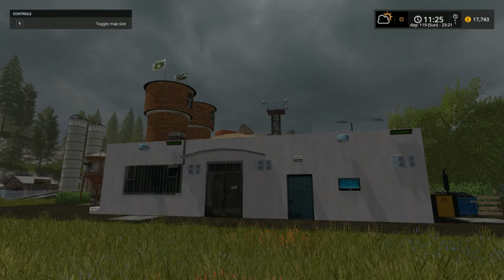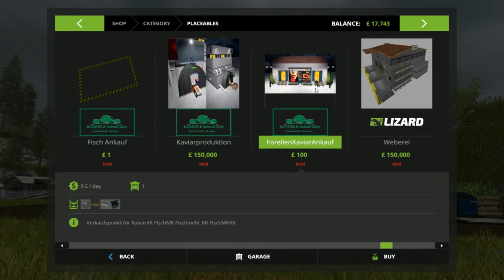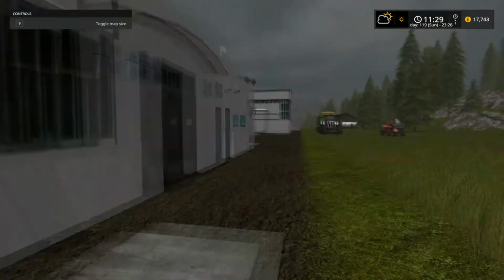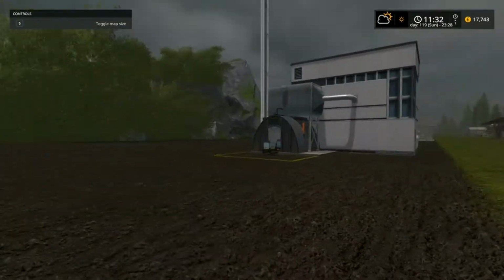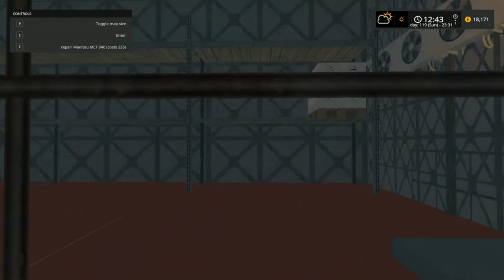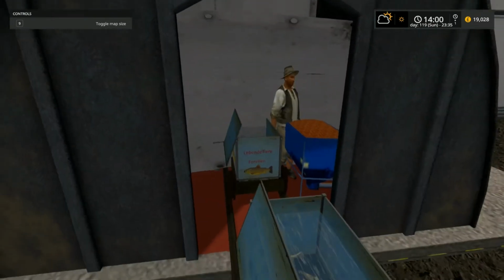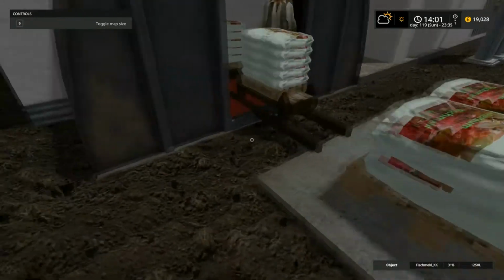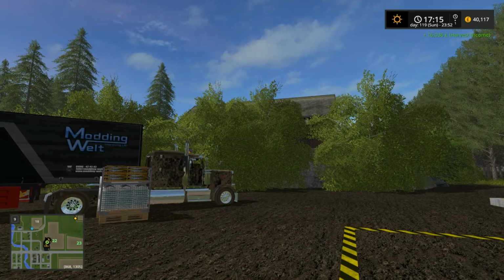Farming Simulator 2017, Mod Showcase Placeable Fish farm + Fish trout camp + Caviar production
Hi everyone thanks for taking the time and stopping by, today I show you the Placeable Fish farm V 1.0.3 + Fish trout camp V 1.0.1 + Caviar production V 1.0.1  I hope you enjoy it.

Game
Farming Simulator 2017